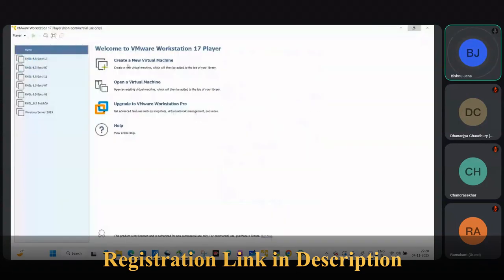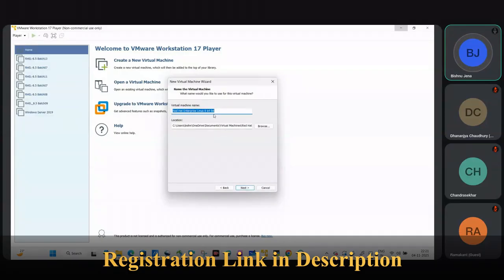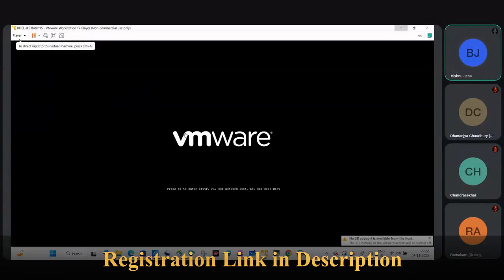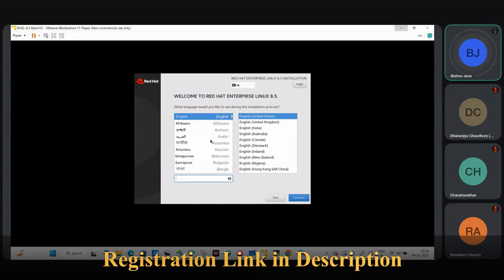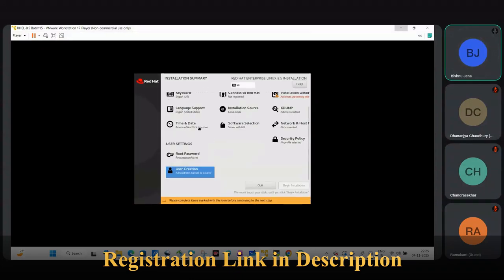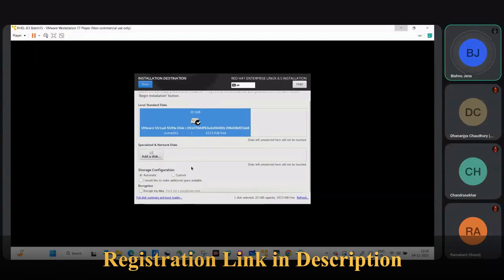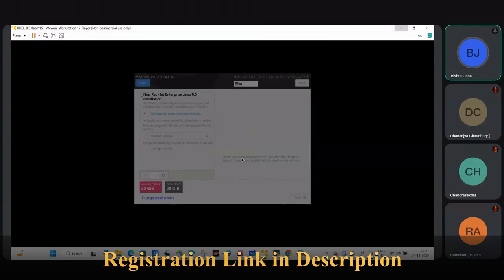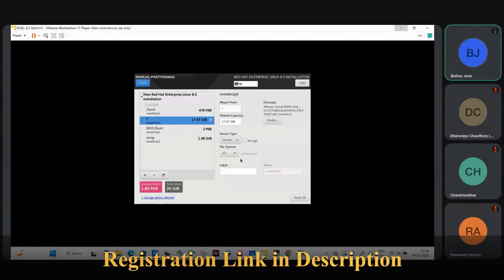How to Install Linux with Custom Partitions | Step-by-Step Guide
Linux OS Installation (Custom Partition Setup for Beginners)

Hi Friends,
In this video I have explained Manual Disk Partitioning During Linux Installation.  Step-by-Step Guide for Beginners.

Couse Details:
Total Session - 20
16 - Live Training Session
03 - Self Assessment & Discussion Session
01 - Doubt Clear Class

Other Video Link:
- Short Video